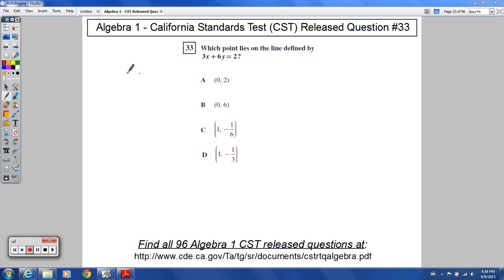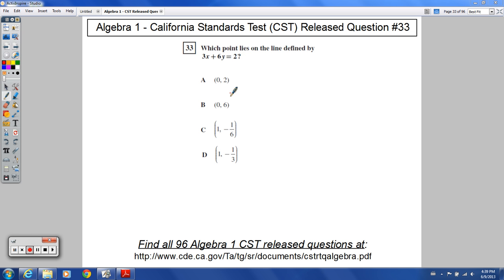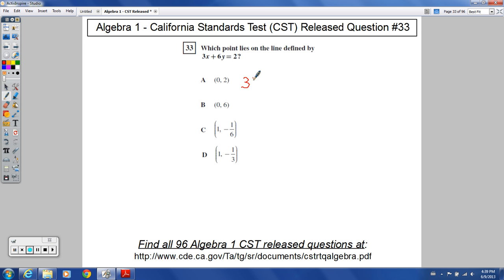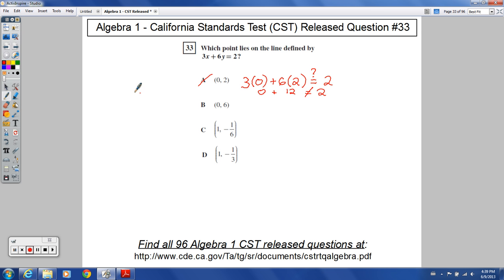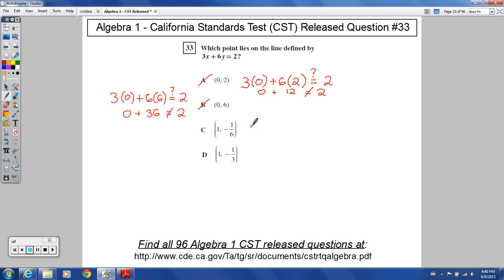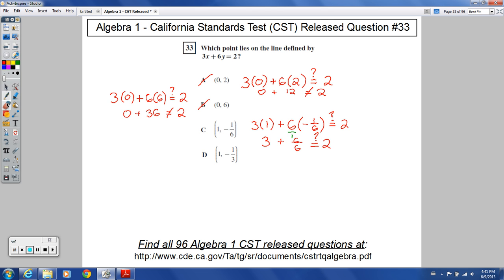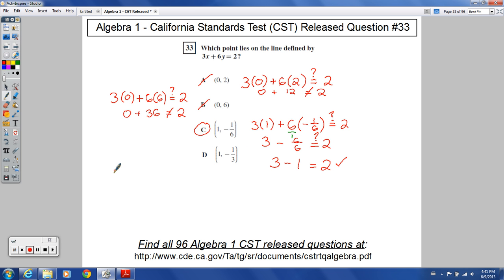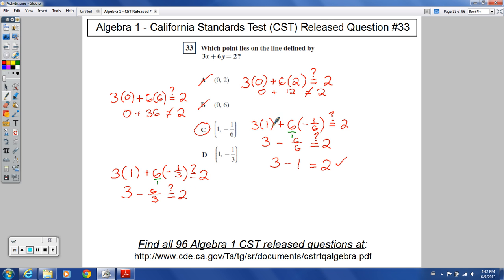Algebra 1 - CST Released Question #33 (Determining Points on Lines)